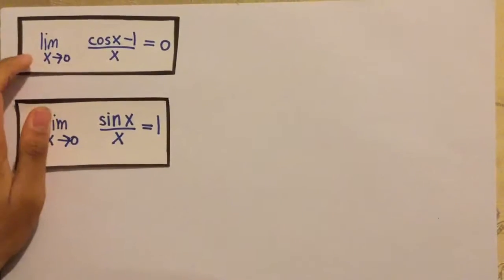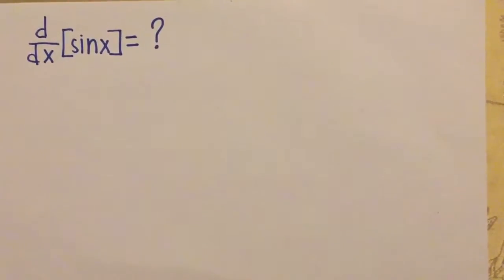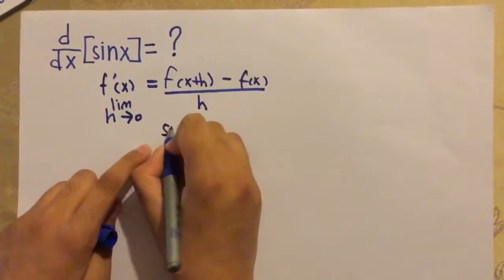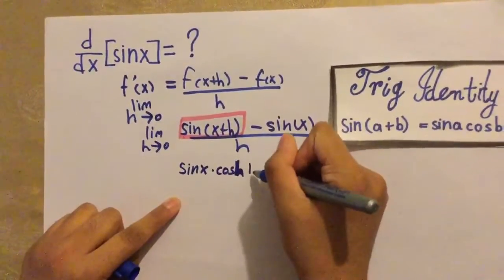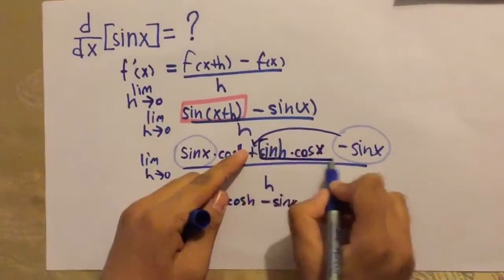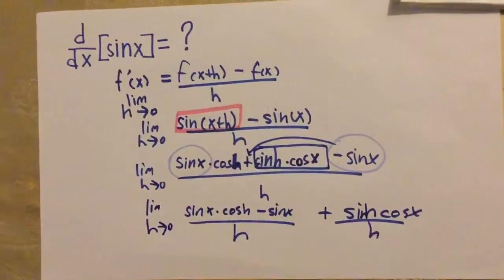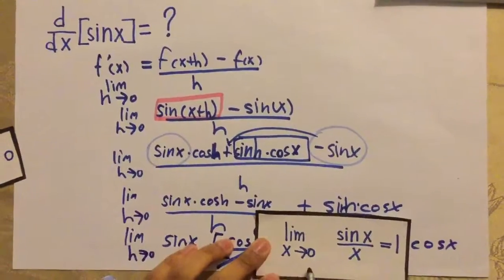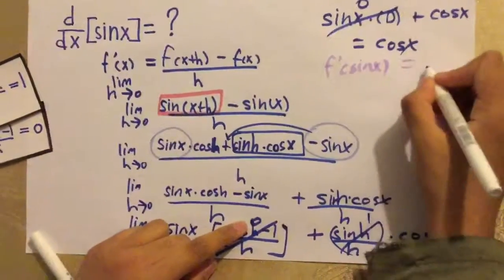How to find the Derivative of Sin(x)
Hey guys, here's a short video on how to find the derivatives of sin(x). SPOILERS: it's cos(x) ! Hope you enjoyed it , be sure to leave any video suggestions :)